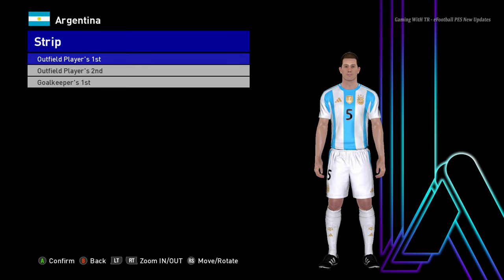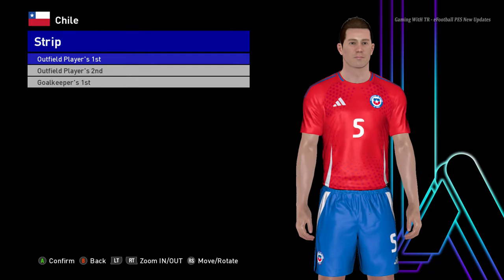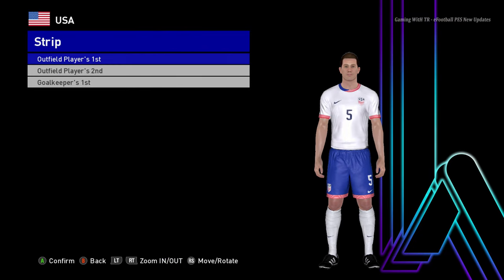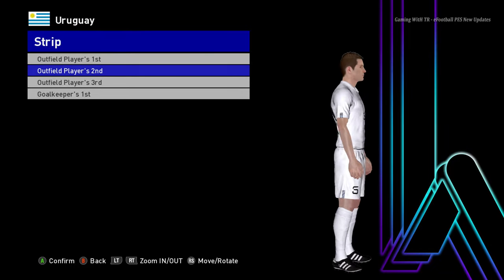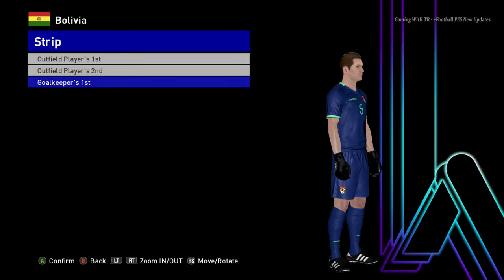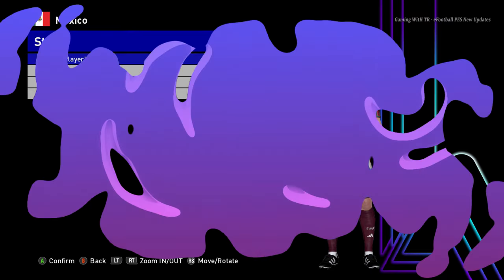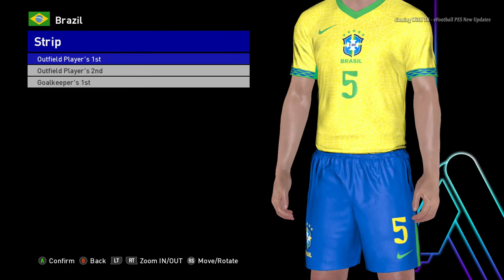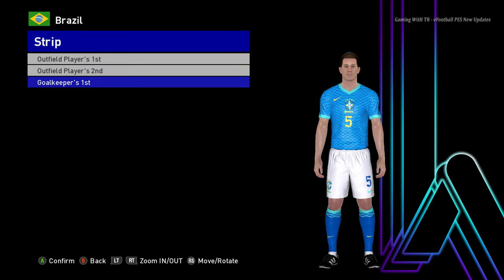PES 2017 NEW COPA AMERICA KITS UPDATE 2024